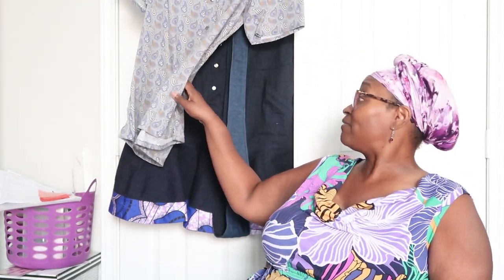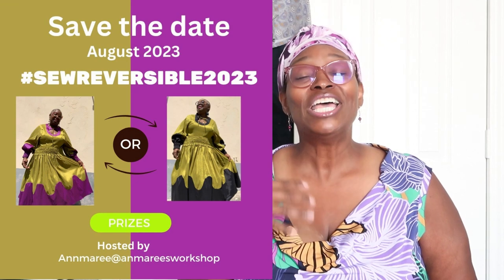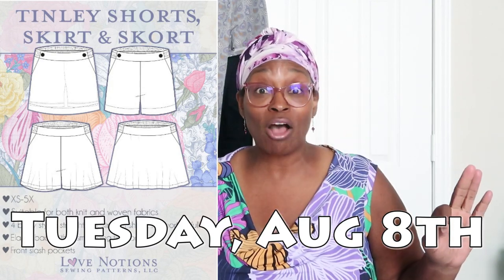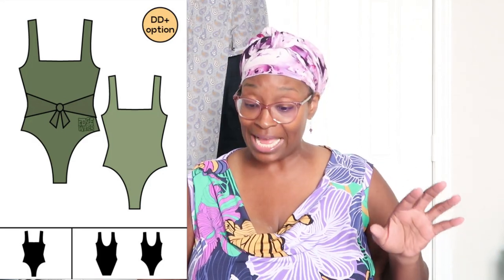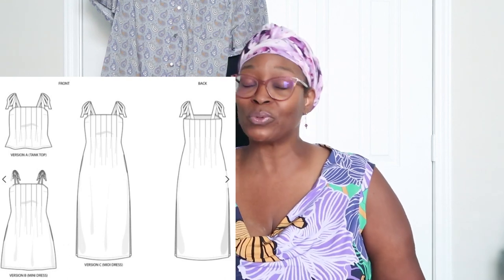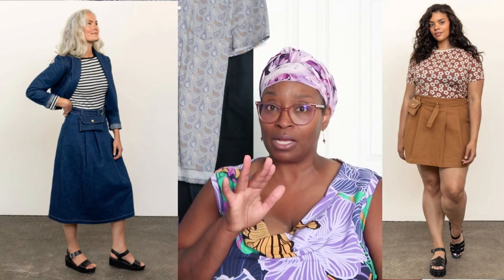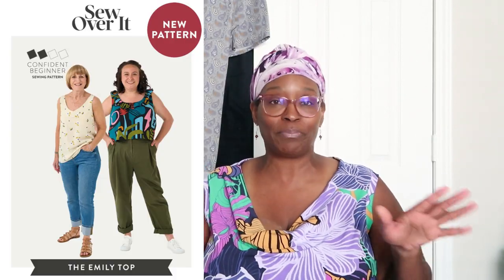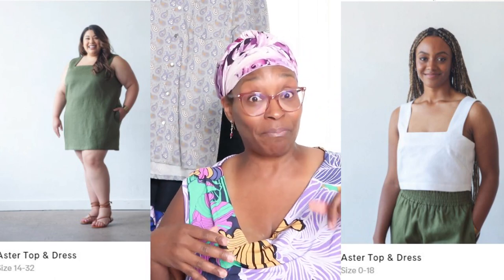[700]August 2023 Sewing Buzz *NEW* Indie Patterns & More!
HAPPY August everybody! Today we have a nice round up of new indiepatterns to share today and sewingchallenges Links to everything mentioned are below

2. Edgewater Patterns the Frankie One Piece Swimsuit
3. Pattern Scout Patterns: FLORA Tank & Dress
6. Friday Pattern Skirt: Bernadette Skirt
7.  Style Arc The Miranda Skirt
8.  Just Patterns Iman Skirt
10.  Sew Over It Emily top
11. True Bias Astor Top and Dress: Available in two size ranges
12. Tammy Handmade Tyra Tank
1.

2.  Sewing Accessories (Garment Labels, Buttons)

1.
2.
3. Read all about here and you can still shop enamel pins and garment labels
4. Where to Shop The Fabrics
5. Where to Shop The Garment Labels